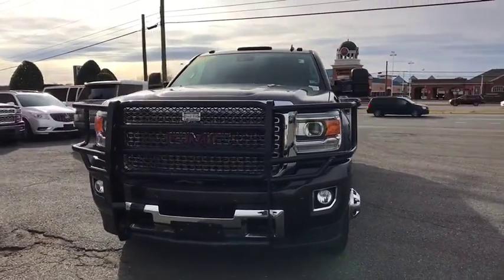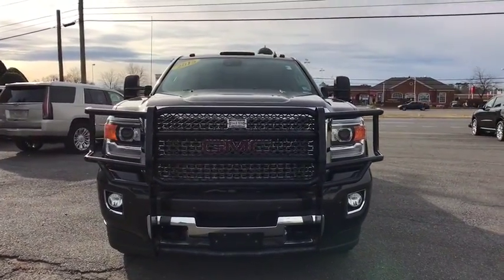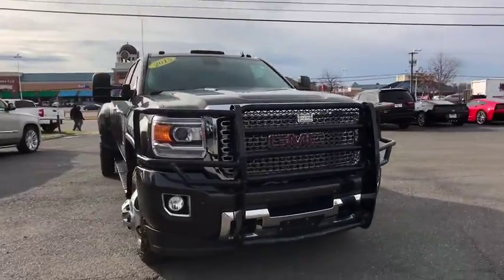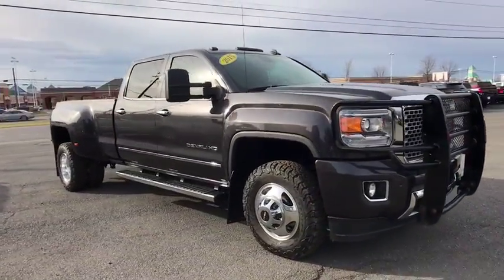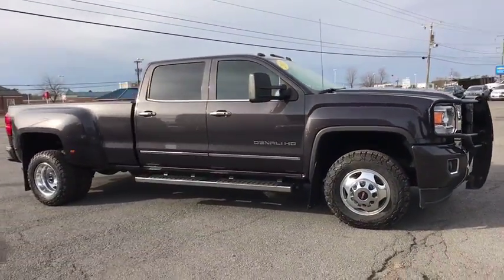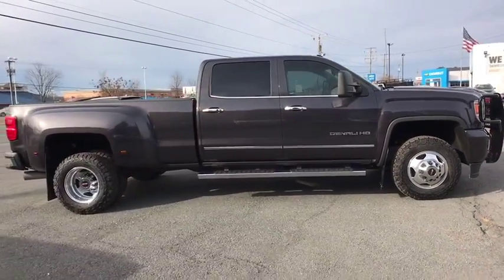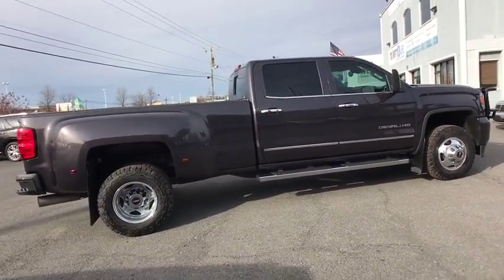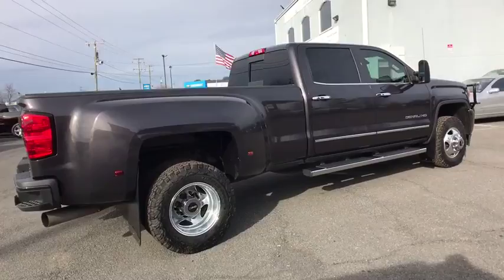2015 GMC Sierra_3500HD Sterling, Leesburg, Vienna, Chantilly, Fairfax, VA T00043A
Used 2015 GMC Sierra_3500HD available in Sterling, Virginia at Ted Britt Chevrolet. Servicing the Leesburg, Vienna, Chantilly, Fairfax, VA area.
2015 GMC Sierra_3500HD 4WD Crew Cab 167.7 Denali - Stock#: T00043A - VIN#: 1GT424E88FF162935

DIESEL DRW DENALI ALLISON TRANS NAVIGATION LEATHER INTERIOR READY TO HAUL OR PULL WHATEVER YOU NEED!! brbrThis vehicle is located at Ted Britt Chevrolet in Sterling VA.